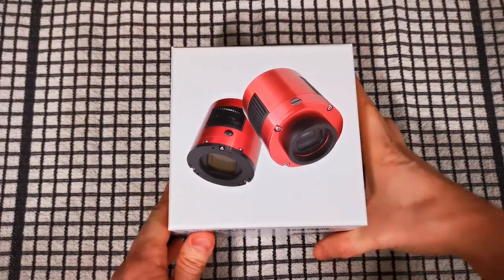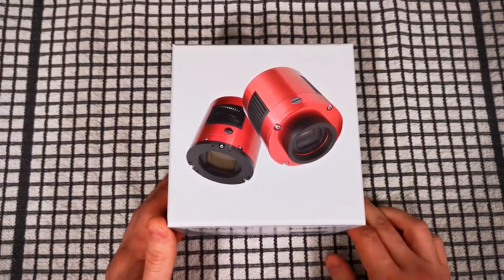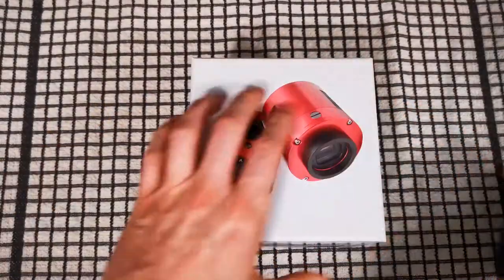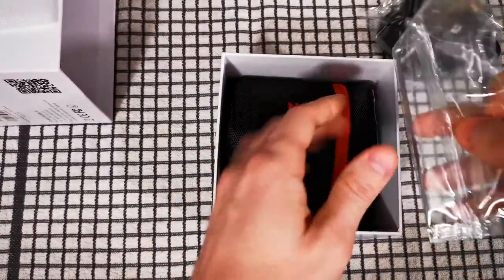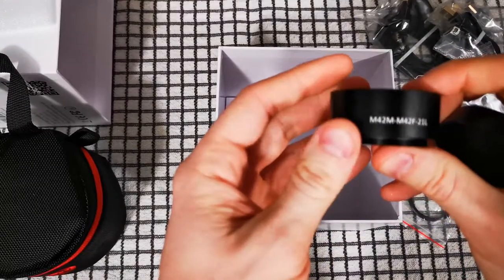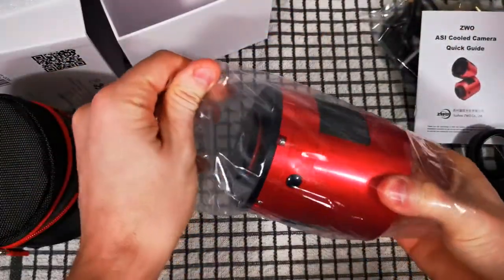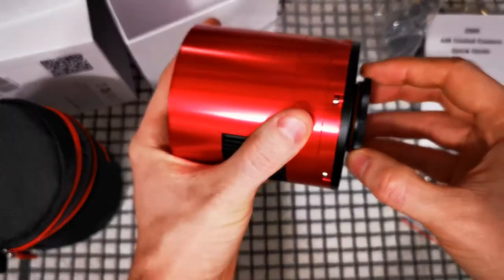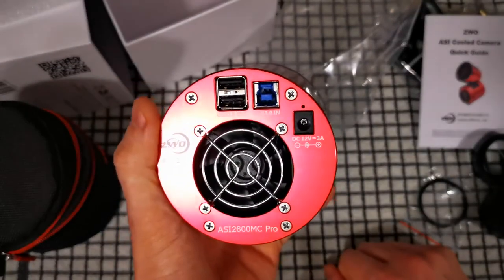ZWO ASI2600MC Pro Unboxing - New Astrophotography Camera Day!!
This is just a quick video where I unbox and take a little first look at my new astrophotography camera, the ASI2600mc pro, this is the same sensor as the QHY268c also.

I've owned many cameras over the years so I'm in the lucky position to have had hands-on experience with a range of available units, I have had a 294mc pro, qhy183 mono and colour both, a qhy163 mono and a asi533mc pro which shares the same sensor technology as this camera, just with a much smaller sensor and a 14bit readout rather than the 16bit of the 2600mc pro.

I've enjoyed my time with all the astrophotography cameras i've used in their own regard, but I found myself having the most fun using colour cameras, - I did try mono again after a period with the 533mc pro but eventually found myself missing colour once again and so here we are, I plan to not be changing this camera for quite some time now!!

I also have now on order an Optolong L-Extreme filter, I used to own an L-enhance with my 294mc pro and 533mc pro and found the results were fantastic from my light polluted area.

I hope to get back to making normal videos soon, however the weather lately has been classically British!